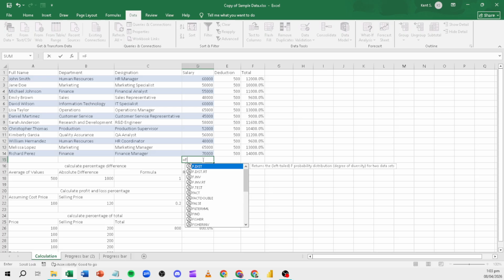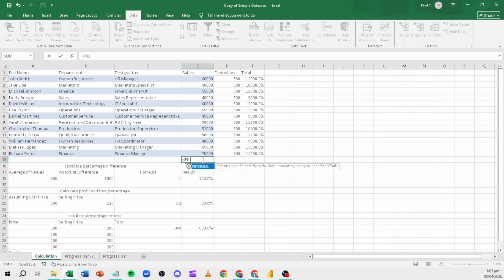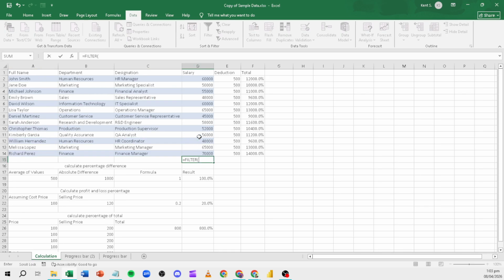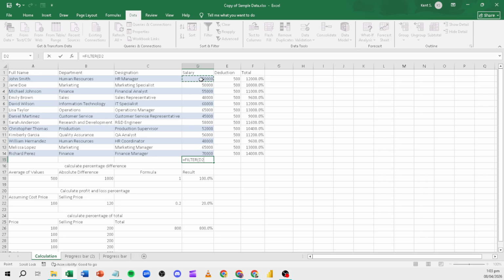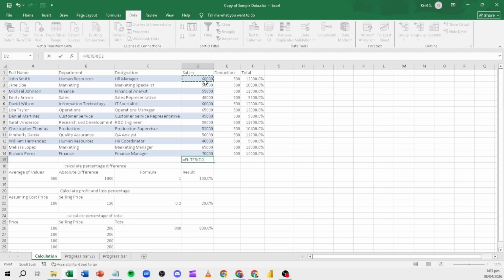How to Use FILTER Function in Microsoft Excel [2026 Guide]